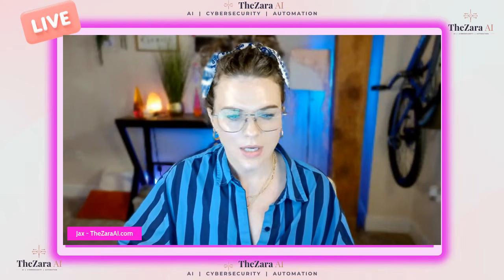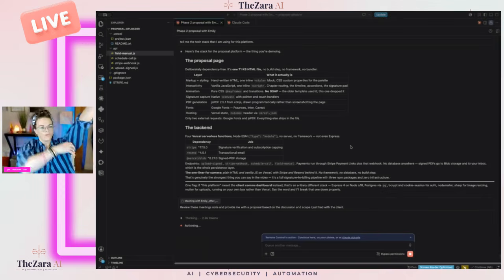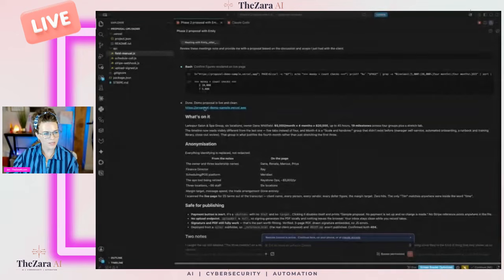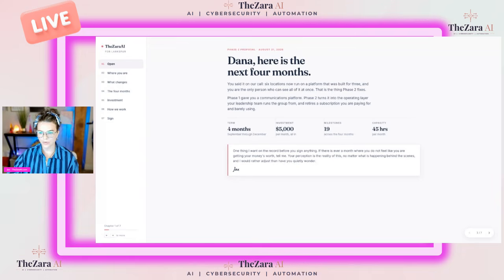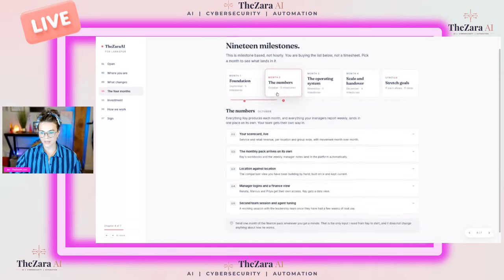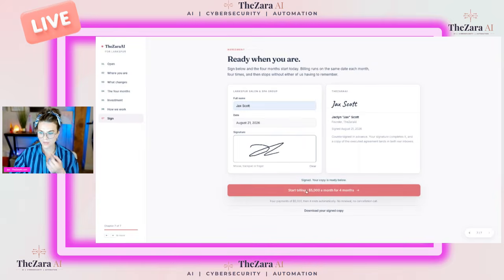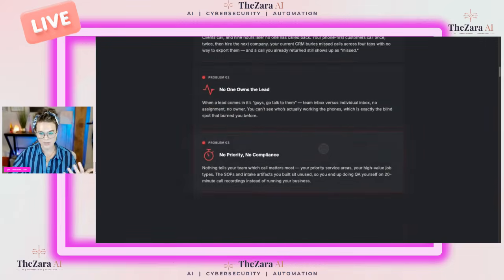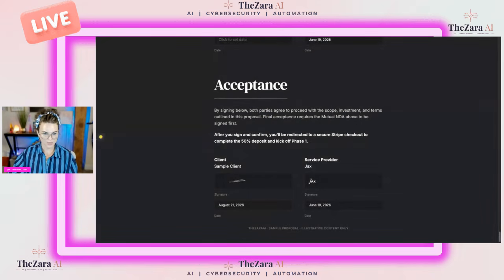Build a Proposal Builder in VS Code: meeting notes to a signed, paid proposal in 10 minutes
Turn your post-call meeting notes into a signed, paid proposal in about ten minutes. I open the actual proposal builder I use with real clients, drop raw meeting notes in, and let it generate an animated HTML proposal with a native signature block, a PDF download, and a Stripe handoff so the client can sign and start billing in the same sitting.

This took me two to three weeks to build and I am giving you the template.

It is drag and drop into whatever large language model you already use. I run it in Claude Code and that is what I would recommend.

WHAT IS IN THE BUILD
Markup and styling in HTML, interactivity in JavaScript, animation in pure CSS, a native digital signature block, automatic PDF generation that either downloads for the client or sends to you on signature, and a Stripe redirect for subscription or milestone billing.

Why the bottom line goes up front, not the executive summary. Why I use a roadmap with numbered sub-phases instead of paragraphs. How I frame outcomes per month instead of deliverables. Why I price by milestone rather than by hour. Where guarantees belong and how I word mine. Plus two real proposals side by side, including the one I got good feedback on and still retired, and what I did not like about it.

CHAPTERS
0:00 Who I am and what we are building
0:45 The repo, and why it is drag and drop into any LLM
2:20 Live demo: dropping raw meeting notes in
3:10 Under the hood: HTML, CSS, JS, signatures, PDF
3:55 Stripe, and why the payment handoff matters
4:45 Ten minutes from call to signed proposal
5:50 Walking the generated proposal
6:40 Bottom line up front beats the executive summary
7:30 The roadmap section and numbered sub-phases
8:20 Framing outcomes per month, not deliverables
9:05 Pricing: milestones versus hourly
9:50 Signature, download, then Stripe
10:35 A second real proposal, and what I would change
12:10 Guarantees, terms of engagement, mutual NDAs
12:55 Try it and tell me what you did differently

If you build this, tell me what you changed. I want to see it.